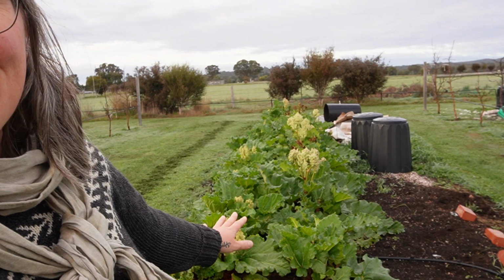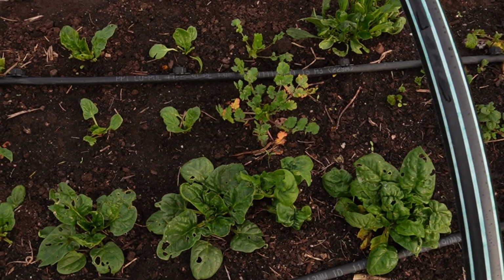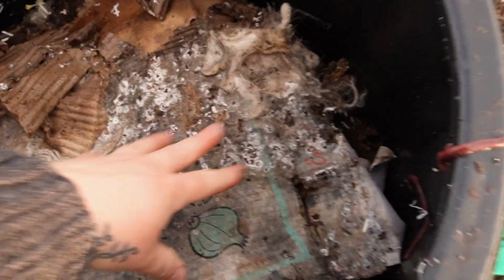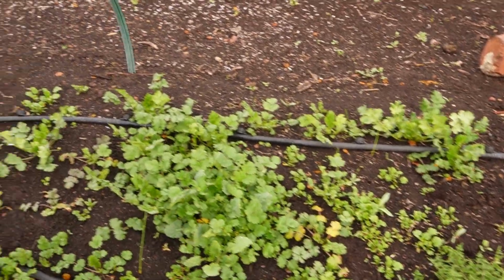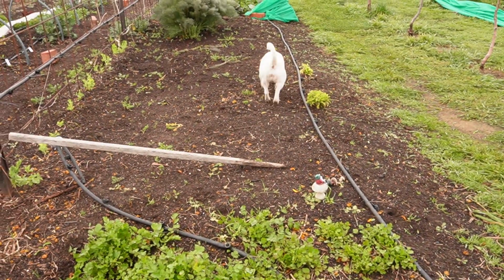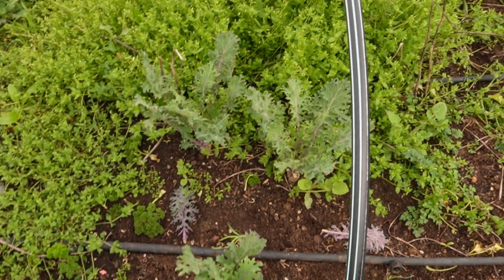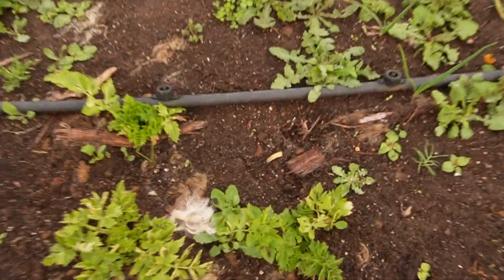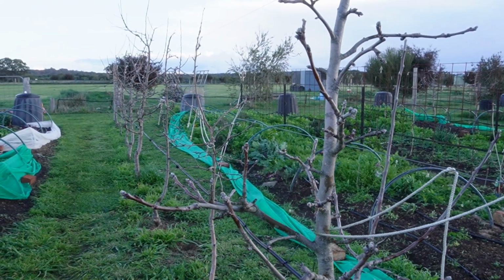Vegetable Garden Tour, Victoria Australia, Zone 9B, August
Hello folks, welcome to our YouTube homesteading journey!

We live in Central Victoria, Australia, on an off-grid property where we grow our food, raise animals and live lightly on this earth.

This is the first tour of my vegetable gardens for the growing season of 2024-25. I take you through my three plots and what is currently growing.
I hope you enjoy watching and you have a great week.
Amy